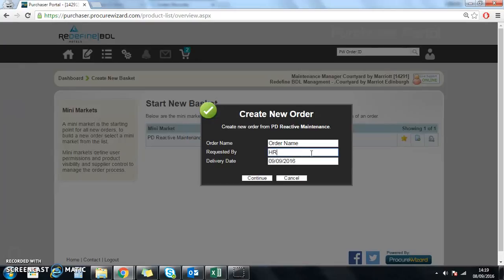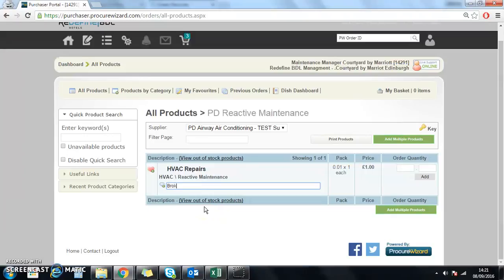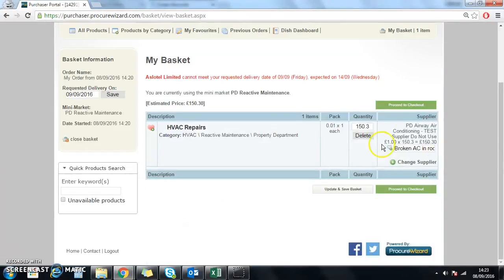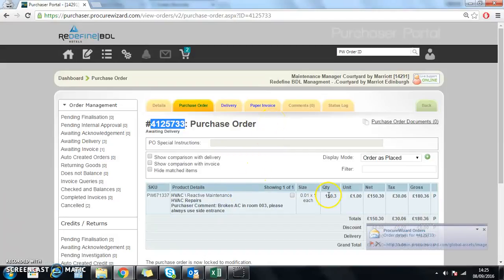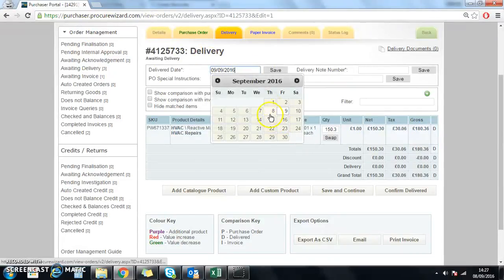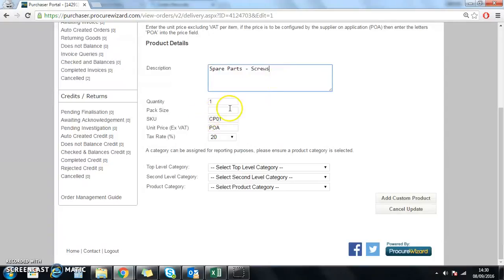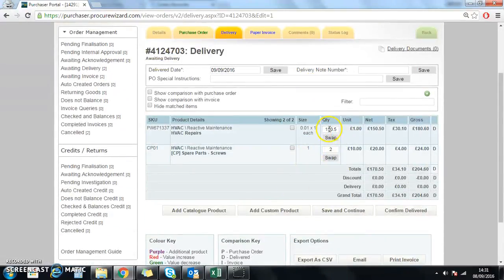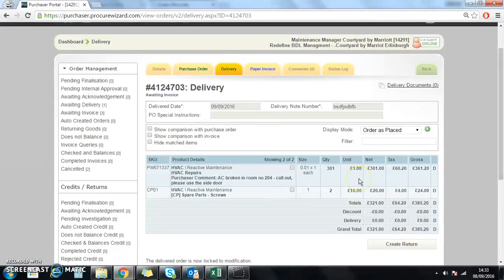Placing Orders and Receipting Goods - Property Mini Markets